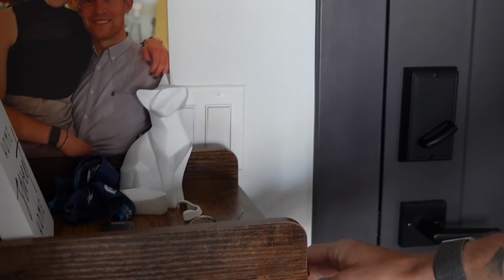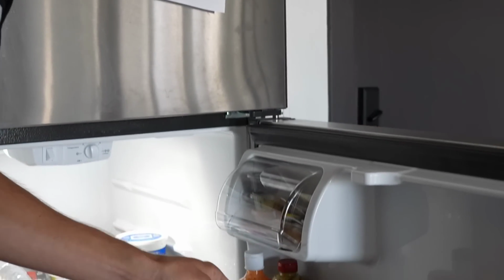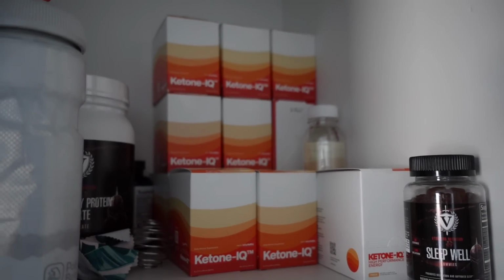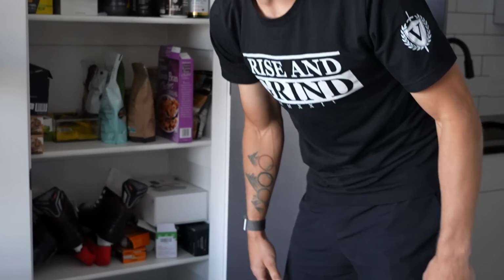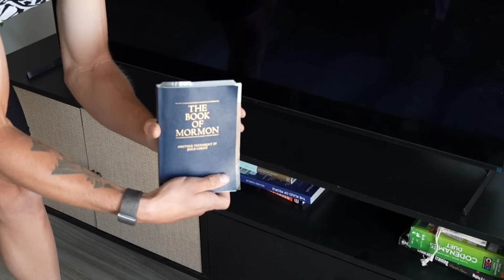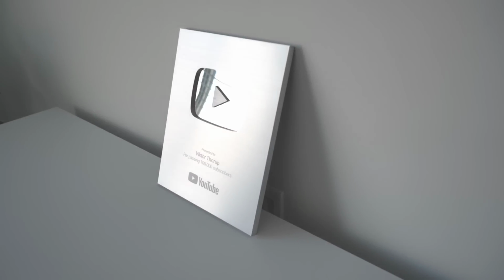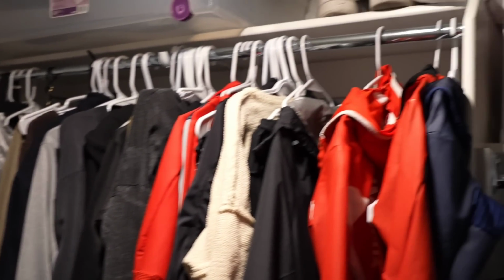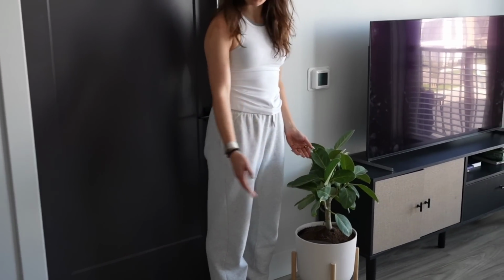Home of a PRO SKATER ( 5 x Olympics! ) 🏡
Let's become neighbors! Read more about our home at Novel

Engo Active eyewear 30$ discount!

HNY+ Raw honey gel (chose your add-ons: Beta-alanine + Caffeine!)

Vanguard! All my supplements, vitamins, minerals is from this place!